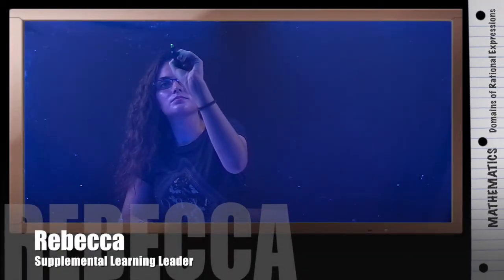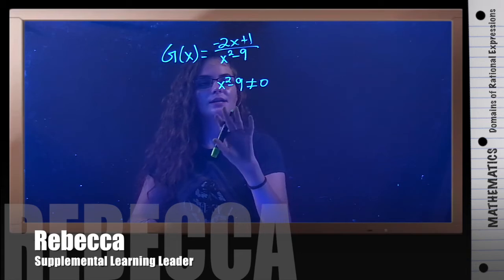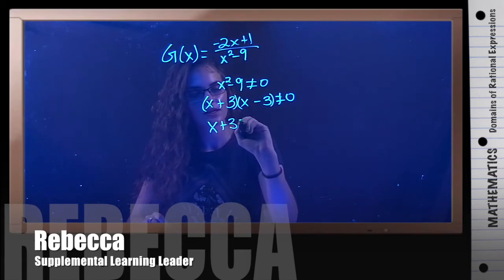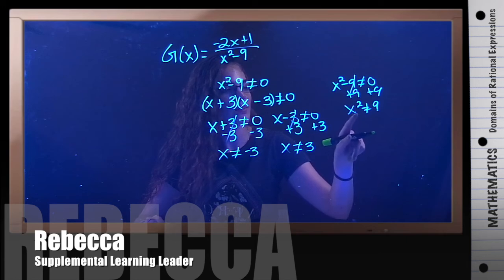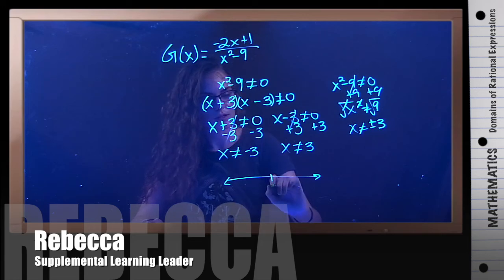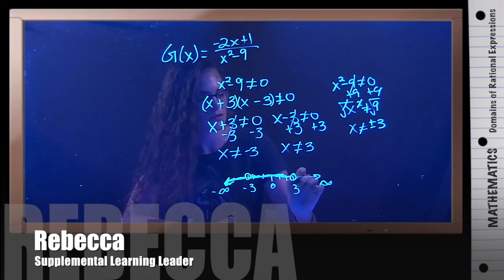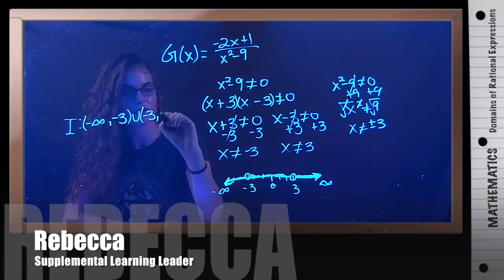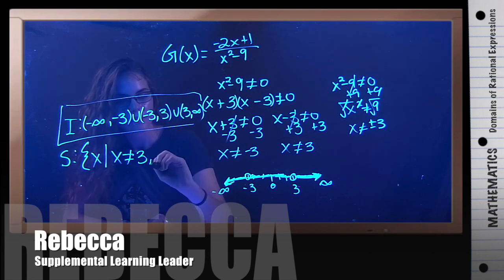Finding the Domain of a Rational Function